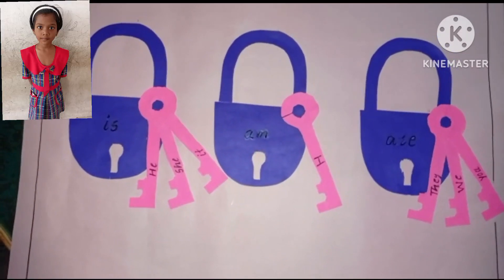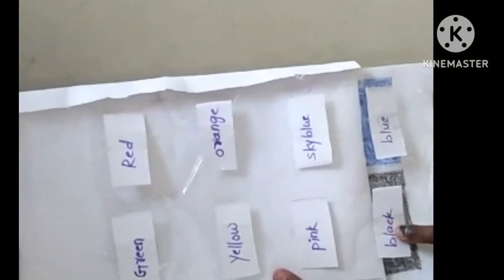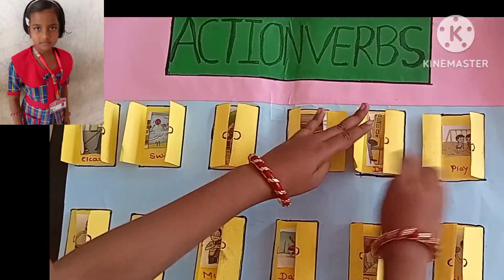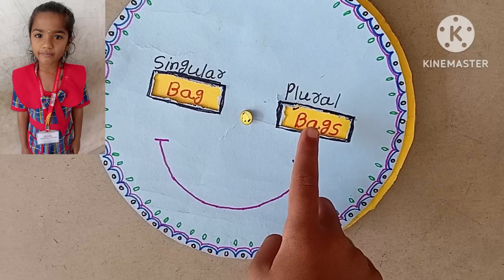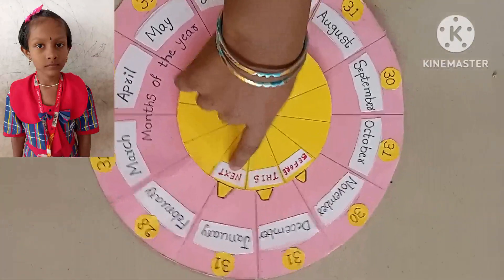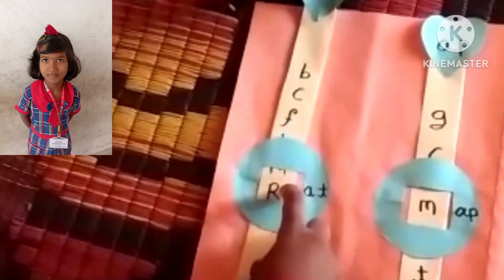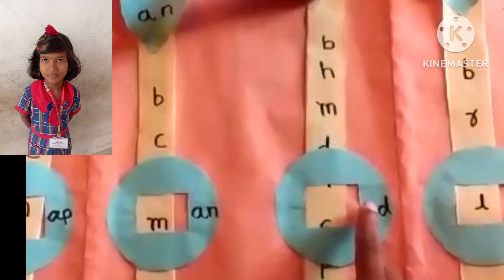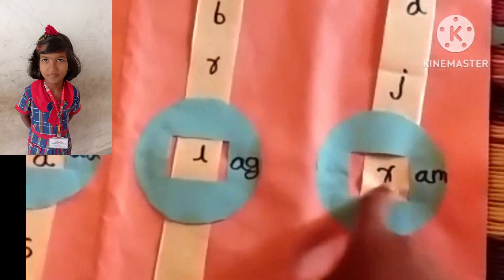English Fair by 1st std students